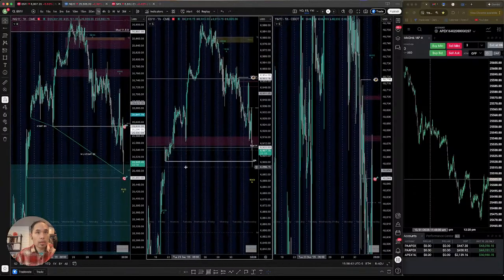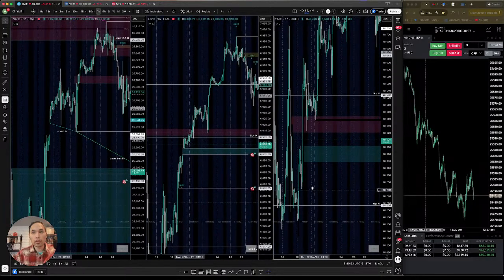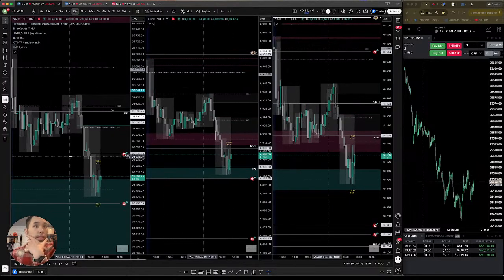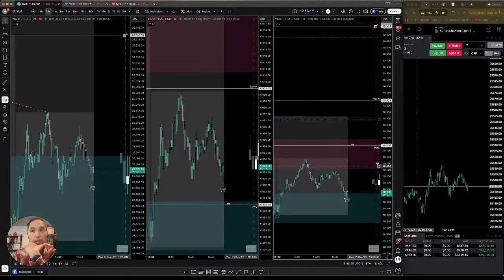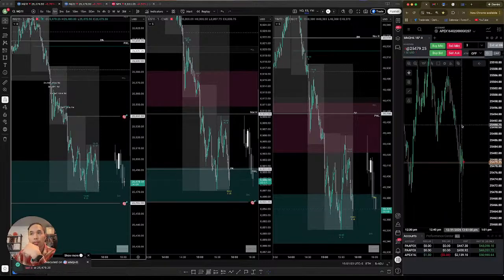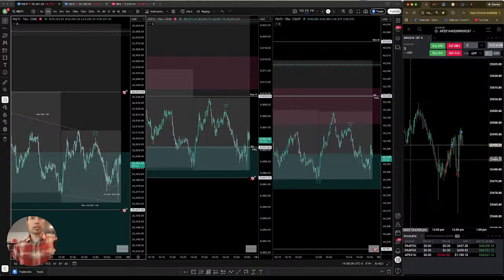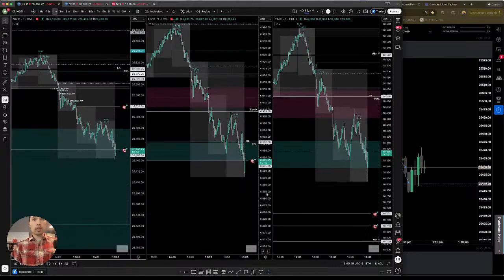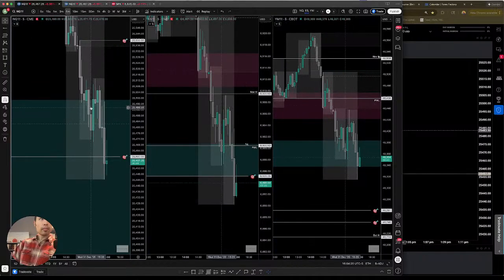12.31.25 MOC Stream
Indicators:
Time Cycles: